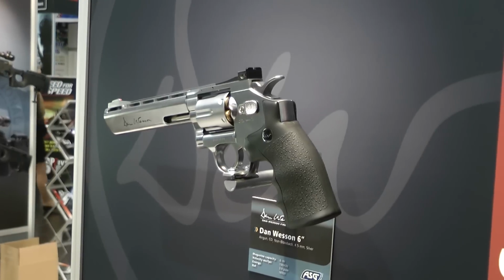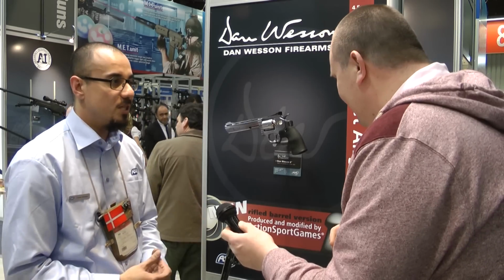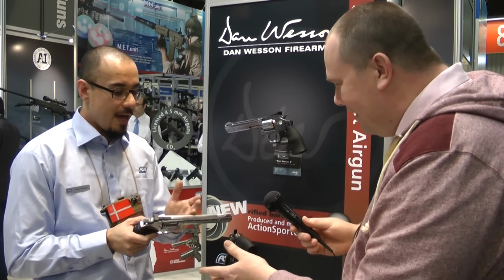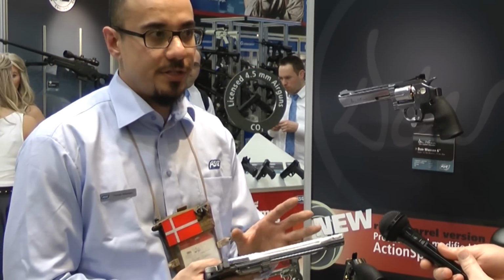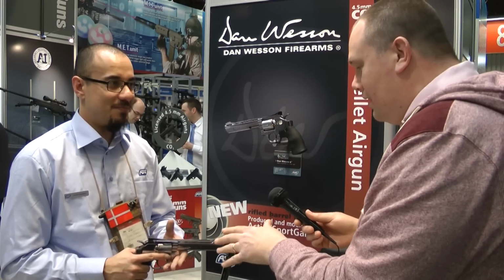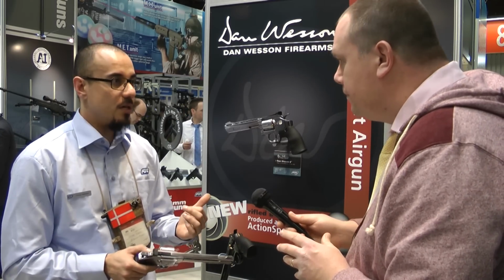AIR PISTOL - Dan Wesson CO2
This is a quick look at the new PELLET version of the very popular Dan Wesson CO2 revolver air pistols.  Due out in the UK now, these are sure to be a big hit with all the CO2 fans.